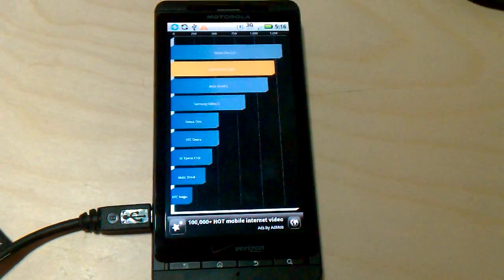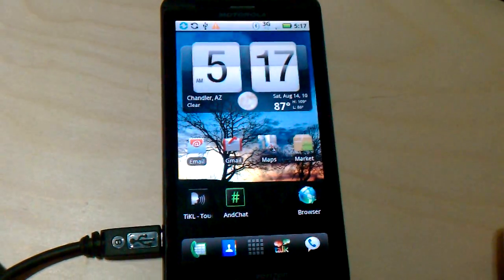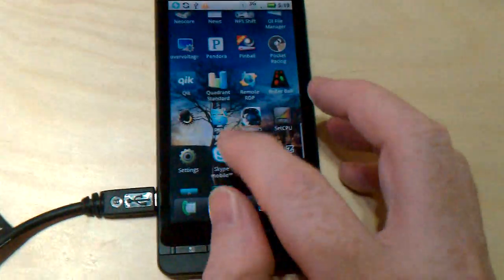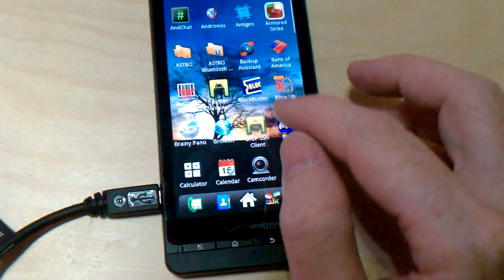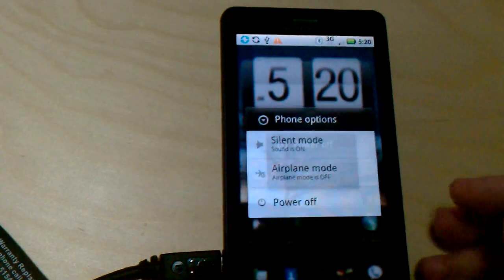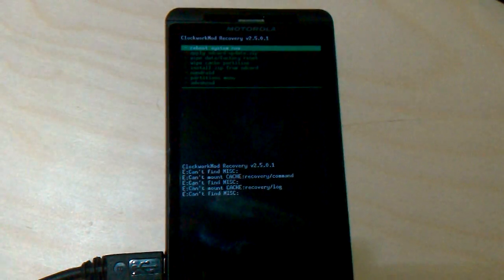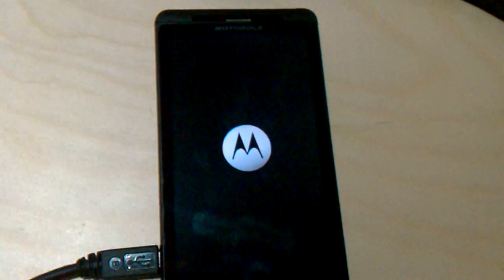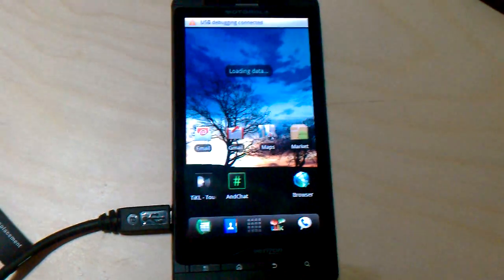BirdRain Recovery demo - Phone only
I didn't think I was going to get a much better video done before I passed out so I decided to do this one using my EVO 4G. The goal was to show off our (birdman and myself) custom recovery environment. Birdman took inspiration from the Milestone guys and improved on their idea significantly. I stepped in to help with scripting and to polish this up. The result is a recovery that works like nothing we've seen before and we've only gotten started. for more information. This WILL be THE recovery that developers want. Though it's explained in the thread, let me clarify that we have not bypassed or unlocked the bootloader and custom kernels haven't been realized yet though we hope to see that soon as well.